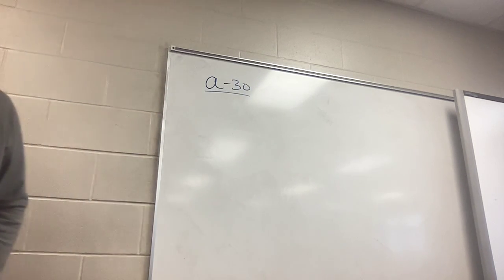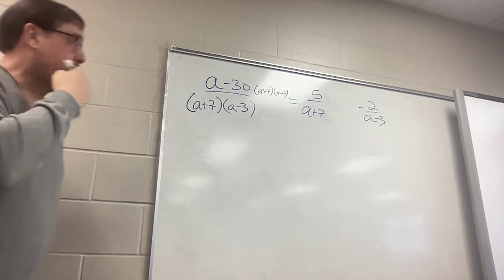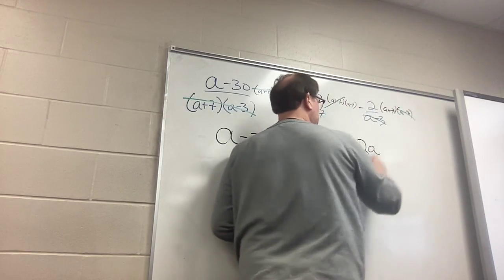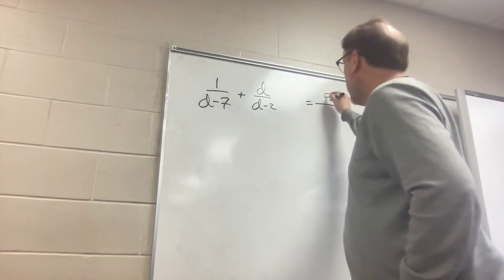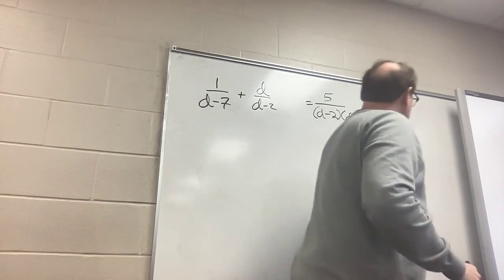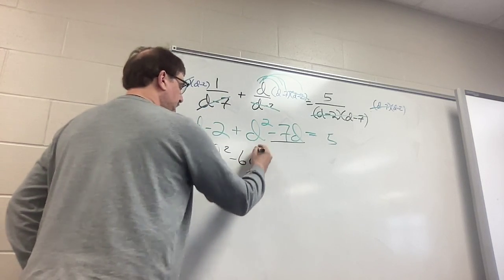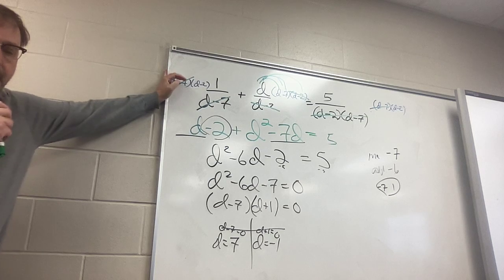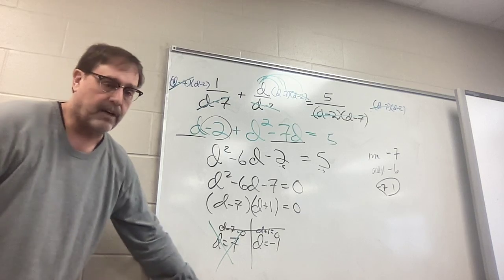alg 3 rational equations part 2 class video